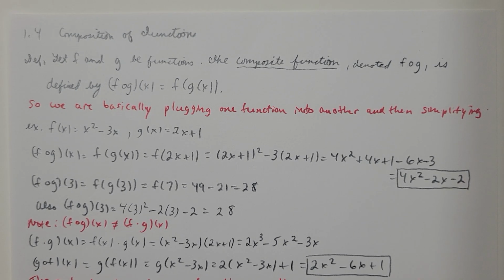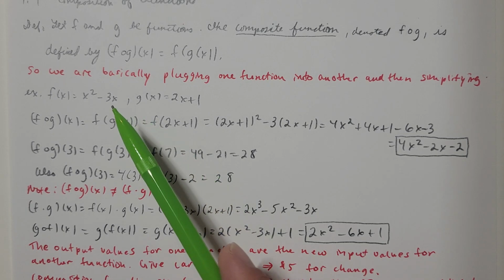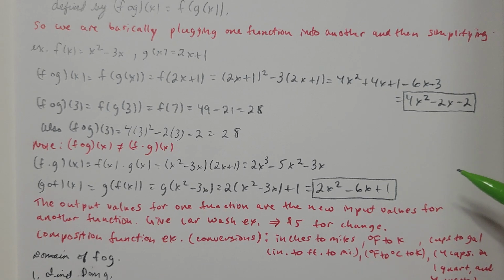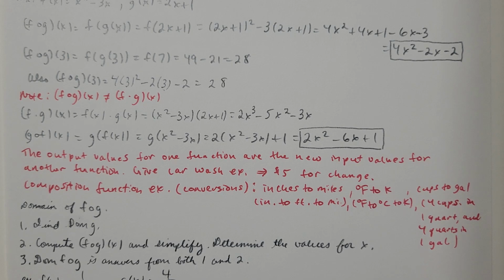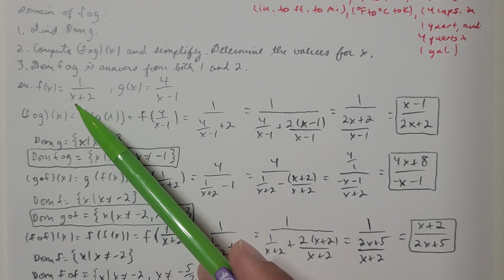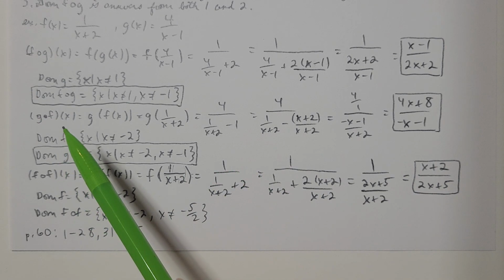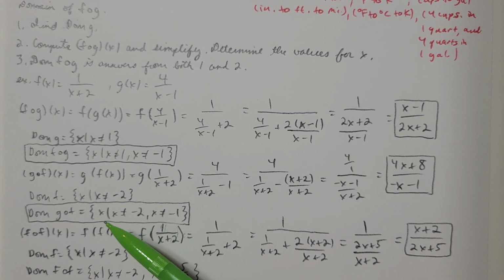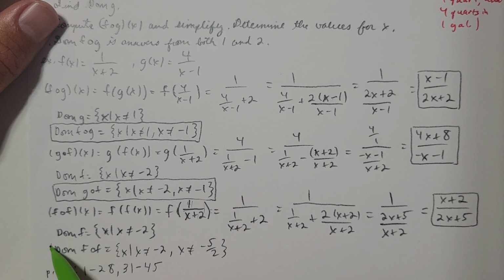Spielman 115 notes #008